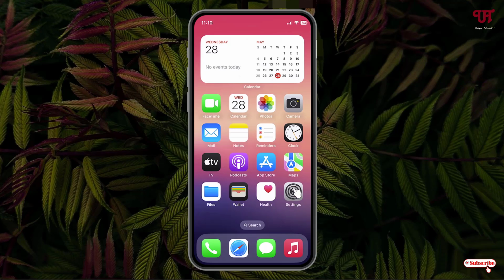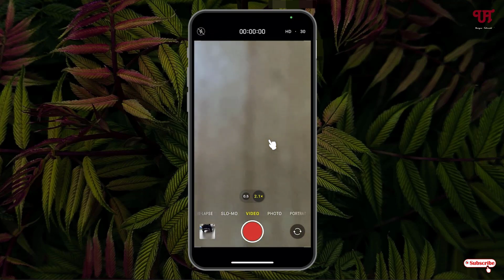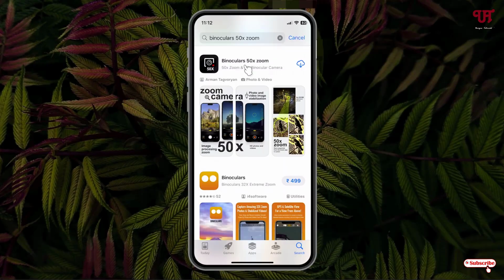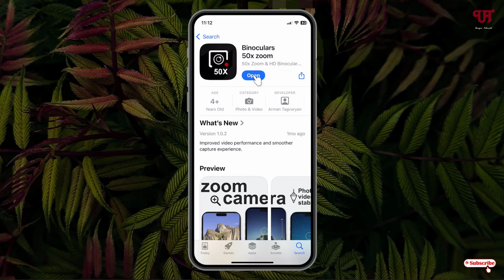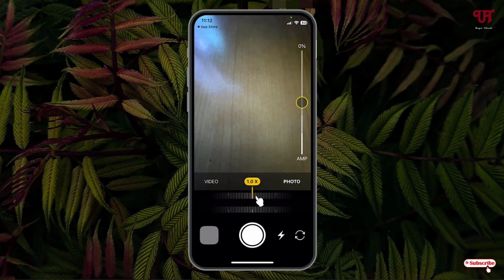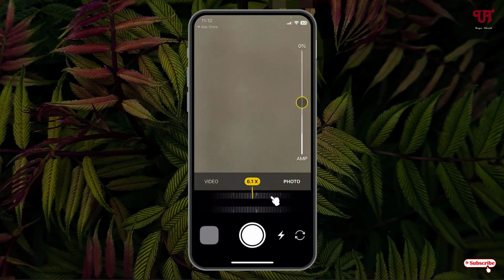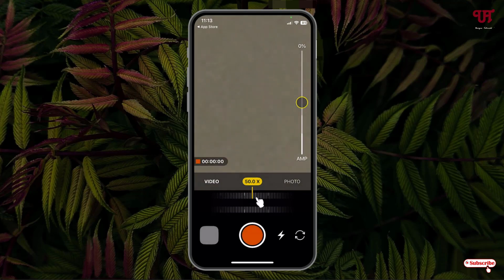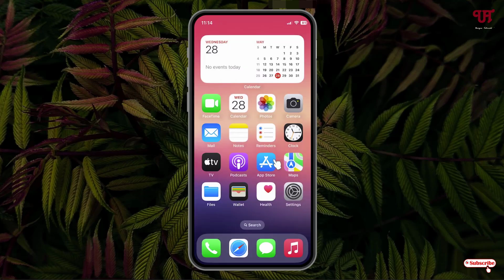How to get 50x Zoom feature on any iPhone smartphones ?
This video tutorial is all about How to get 50x Zoom feature on any iPhone smartphones.